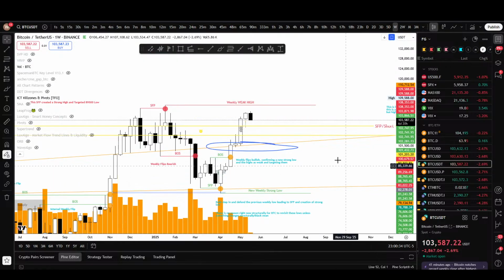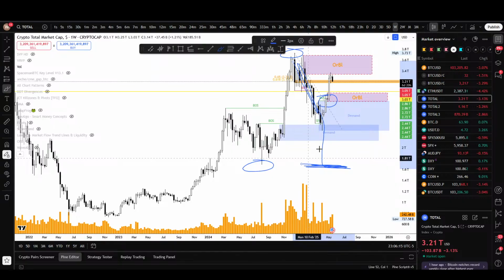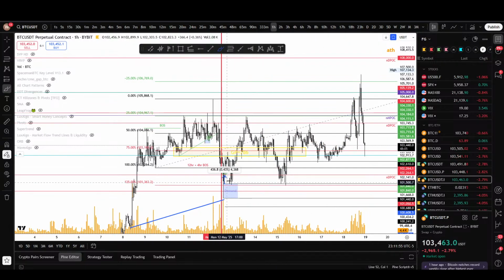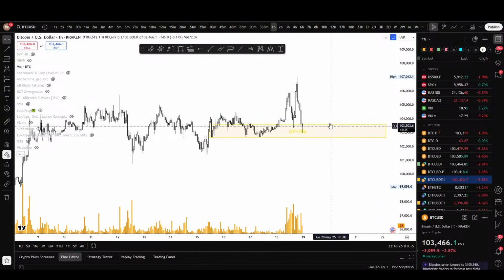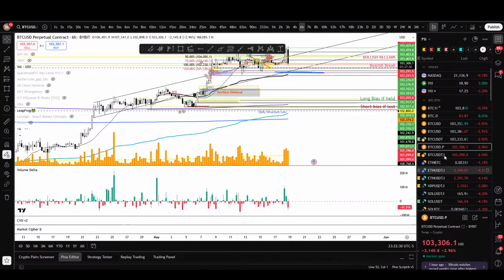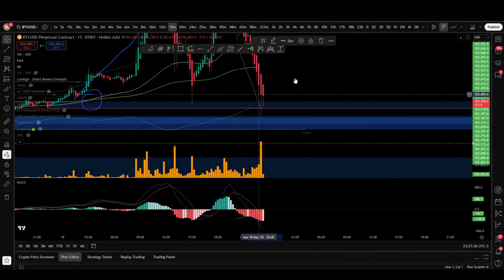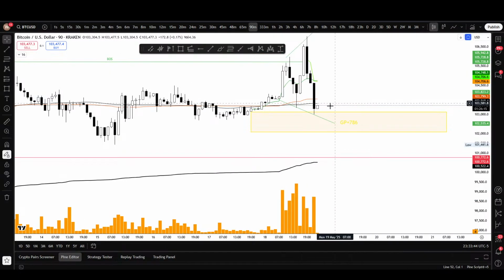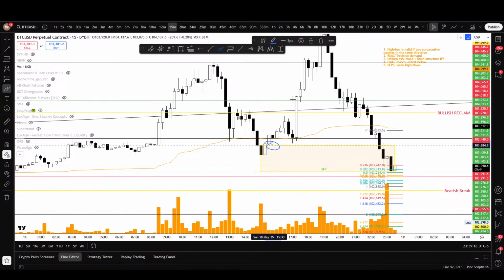Chill Late Night Playbook Stream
Hello friends my name is WaveCipher, come chat with me in discord. Below are the links to my new learning discord and the best 2 communities in crypto.

Sign up for a Bybit account and claim exclusive rewards from the Bybit referral program! Plus, claim up to 6,085 USDT bonus